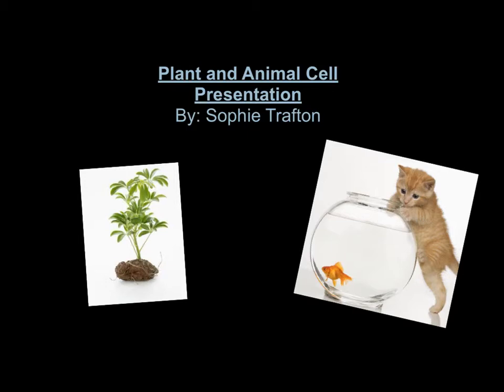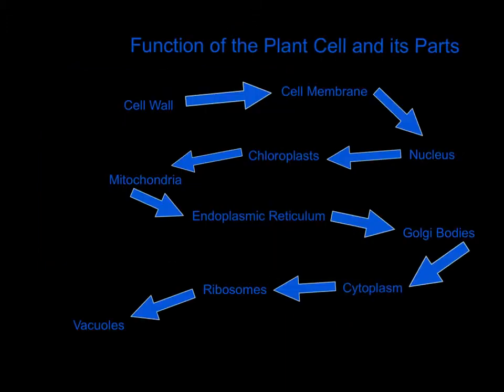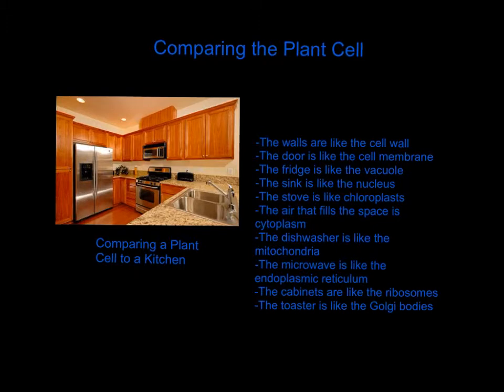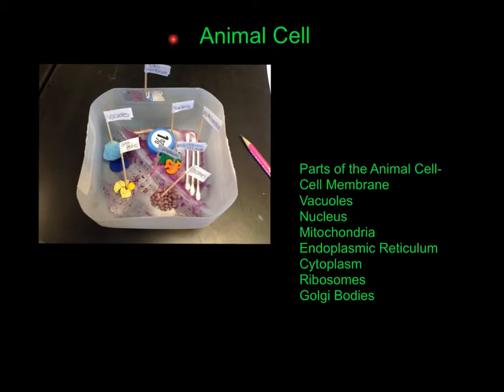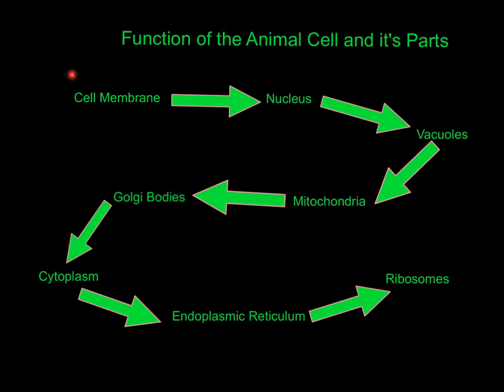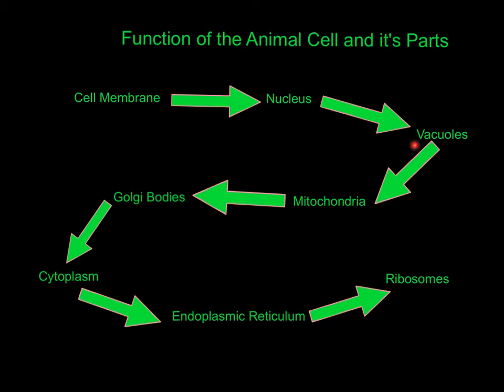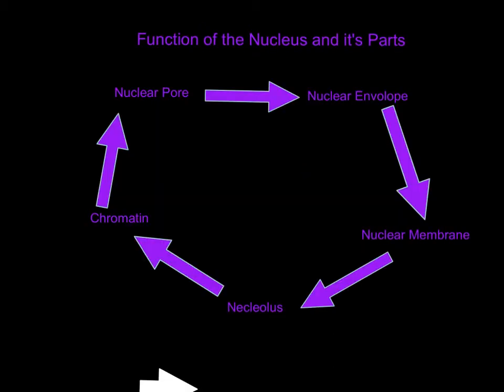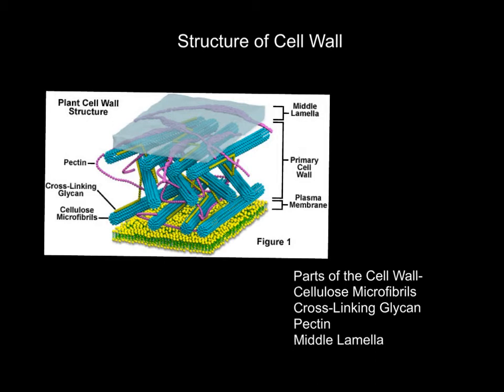Cell models, Sophie, group A